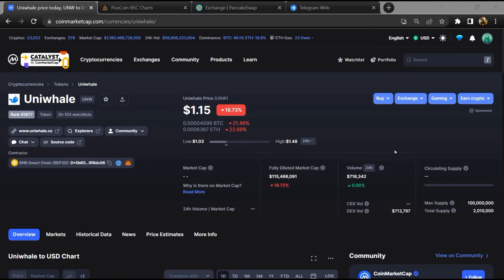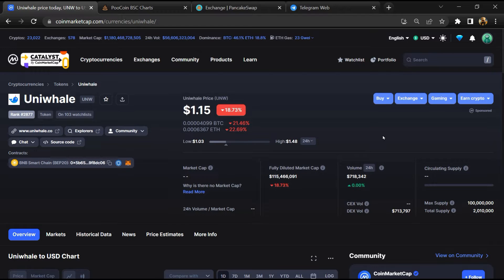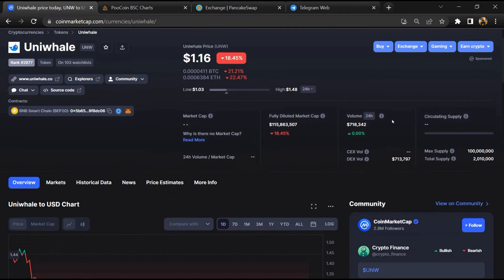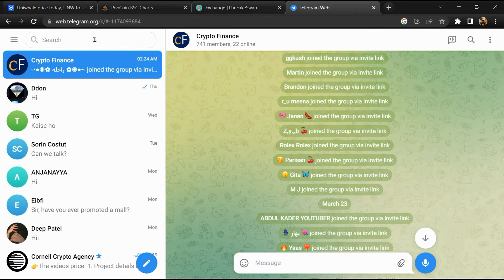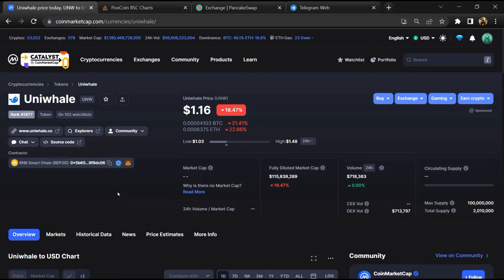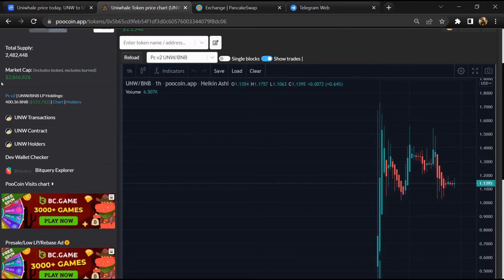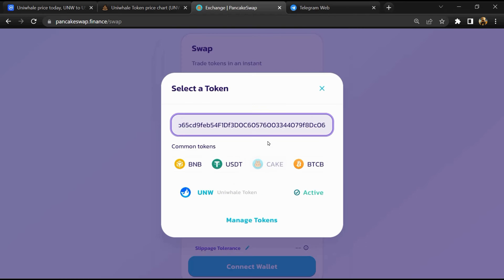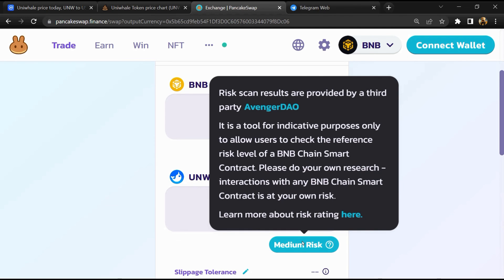Is Uniwhale (UNW) Token Legit or Scam ??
In this video, I am going to share that Uniwhale (UNW) Token is legit or a scam. I have made videos based on online data, I am not a financial advisor investing in crypto at my own risk.